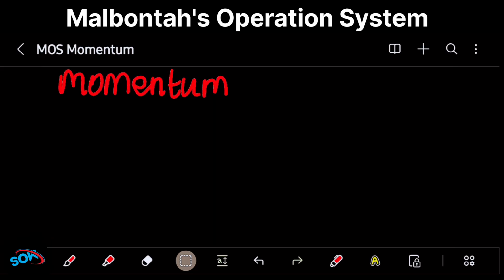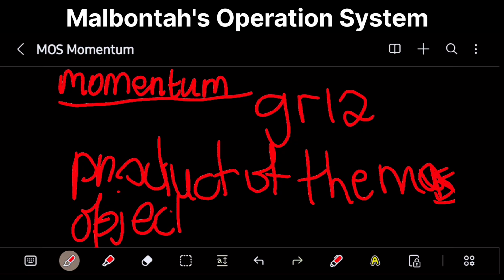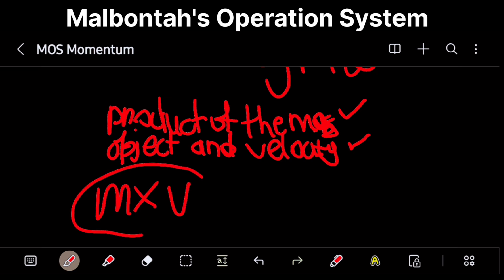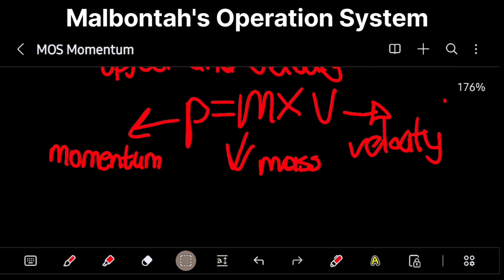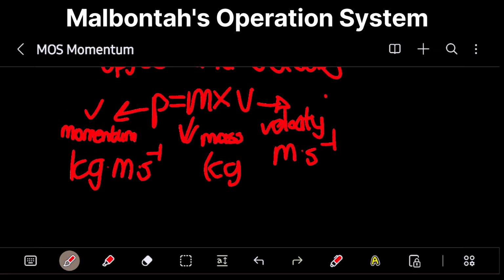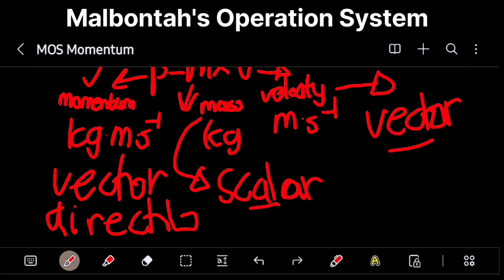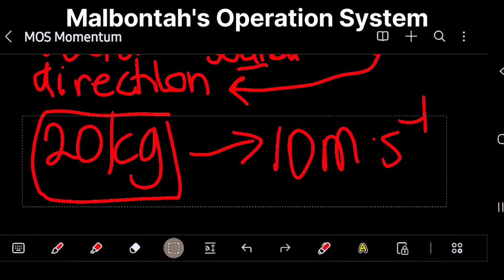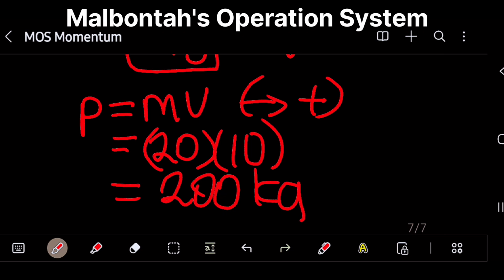GRADE 12 MOS: Physical Sciences Momentum and Impulse